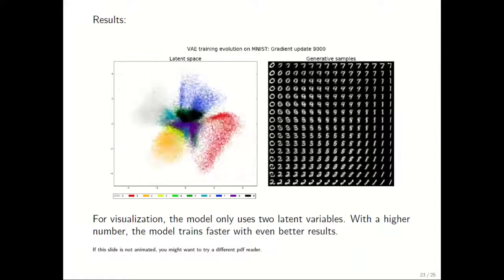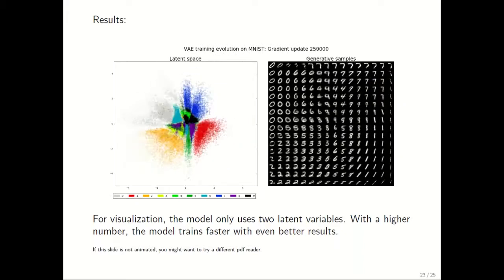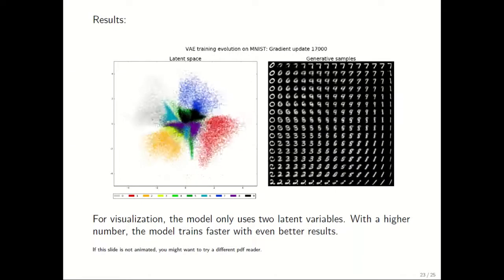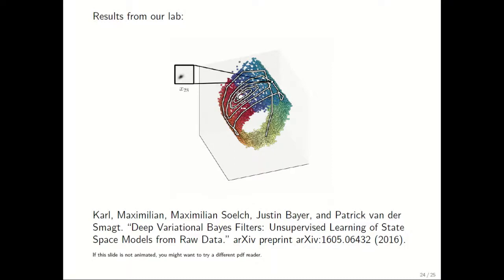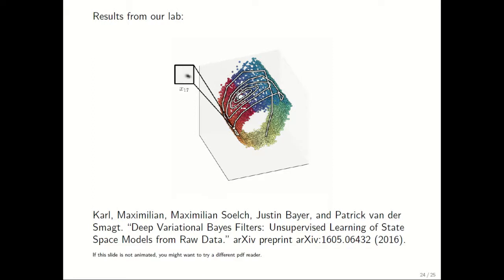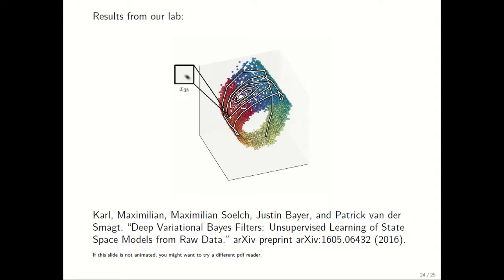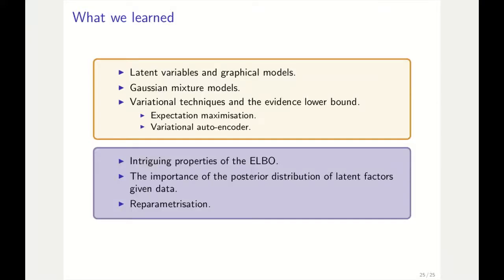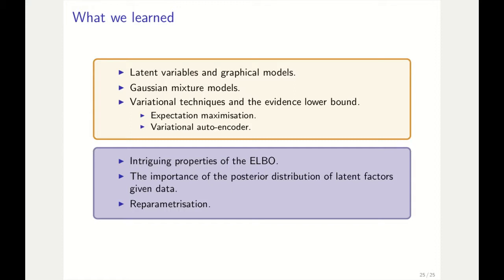12 Inference in Latent Variable Models, pt 4/4 Results and Summary